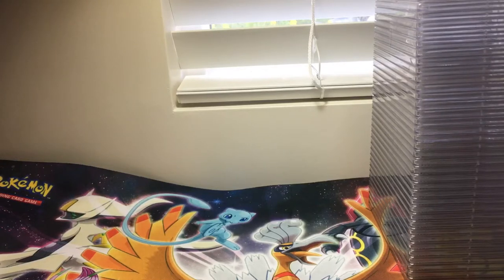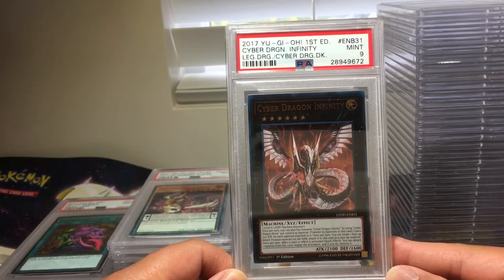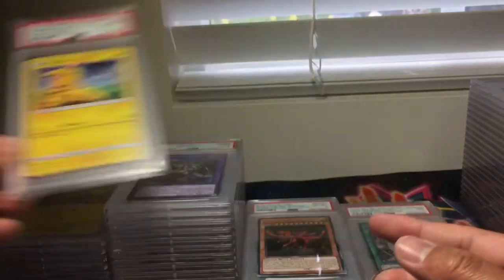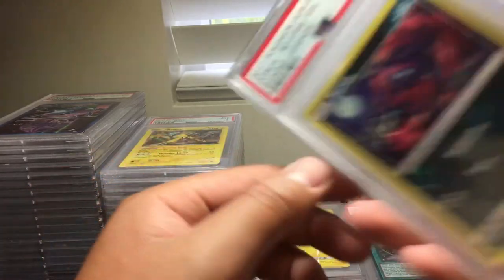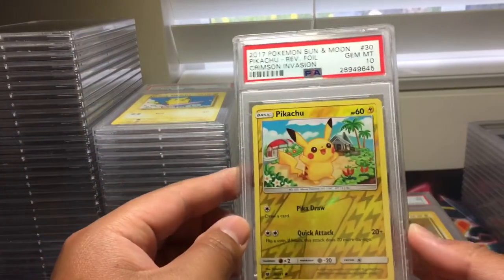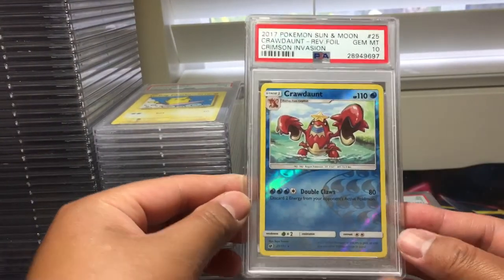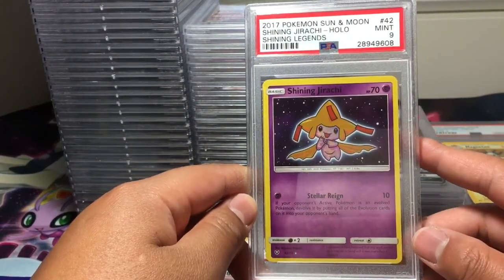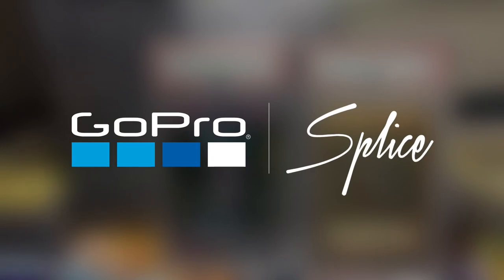Pokemon Yu-GI-OH! PSA RETURNS #13 114 CARDS VERY NICE GRADES!